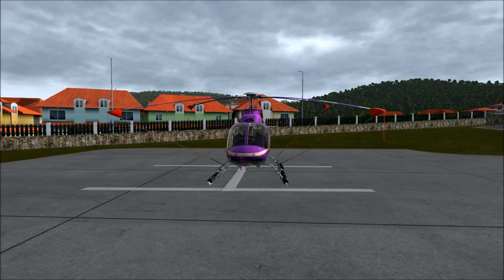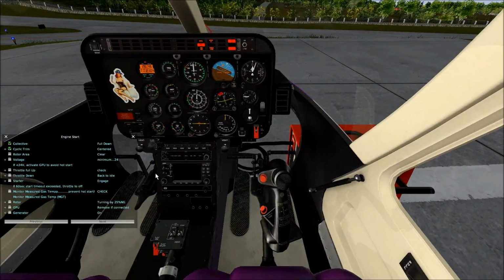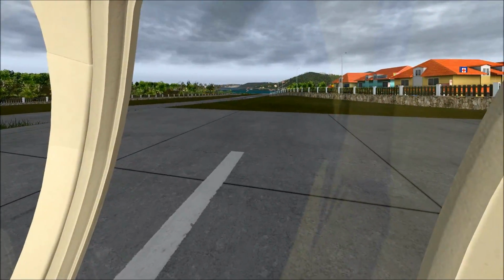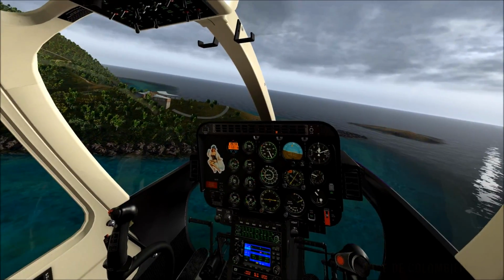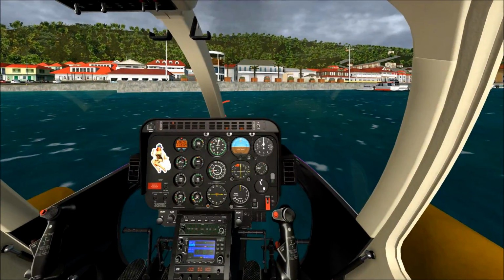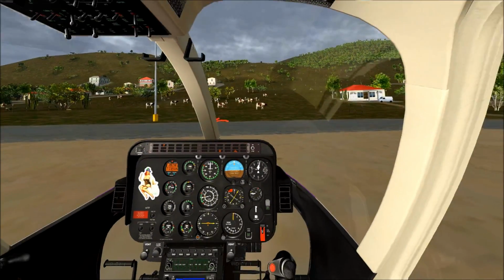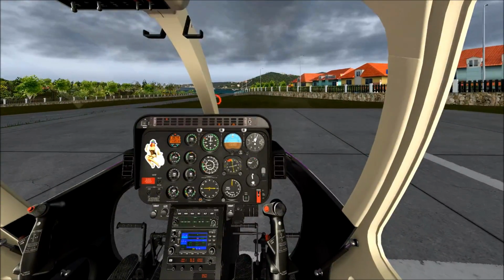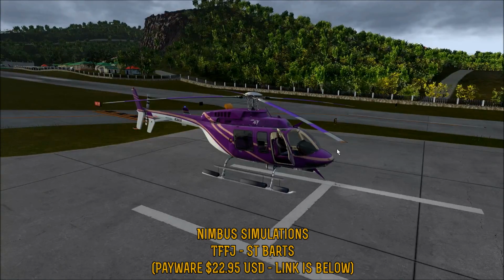[Purple Hat Tours] Part 3- St. Barths TFFJ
Purple Hat Tours- Part 3

Our next stop is in the tropics. St. Barth's, or St. Barthelemy, is one of the most famous islands in the Caribbean among flight simmers, due to its impressive, if not DANGEROUS approach.

Nimbus Simulations once again has knocked it out of the park on this one, and we are going to explore all the villages and towns on the island, and even some farms and harbors.

Also. Anse...

Shoutouts to-

RedTailPilot for the new xchecklist.

Nimbus Simulations for the review copy of this X-Plane 11 scenery.

for the idea for this new series.

presents

PURPLE HAT TOURS

This series is designed to showcase
new scenery of interest to VFR GA and
helicopter pilots.

This series runs in concert with
written reviews by Bel Geode on

Visit Helisimmer for news on all things helo!

Filmed in X-Plane 11.05

FEATURED SCENERY:

TFFJ- Gustaf III Airport
by Nimbus Simulations
(PAYWARE)

FEATURED AIRCRAFT:

Bell 407 for X-Plane 11
by Dreamfoil Creations
(PAYWARE)

(Belicopter II livery by ME- Andrew G. Bolton)
(Purple Hat Redhead compliments of Sergio Costa)

Also featured:

FacetrackNOIR
(payware but worth it)

Ortho4XP
(FREEWARE)
Note- Use the Dropbox link in his signature
for the most up to date version of Ortho4XP

W2XP America
(FREEWARE)

Player.me- BelGeode

NEXT TIME...

Beware of Big Bears...

Ciao!